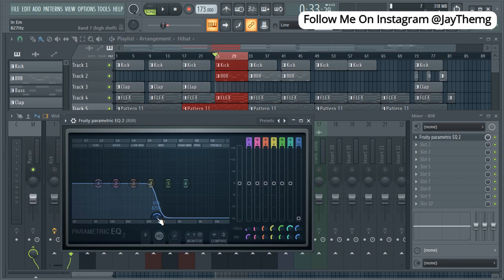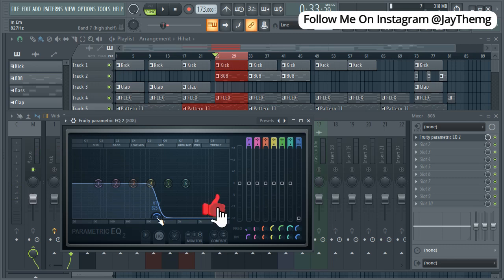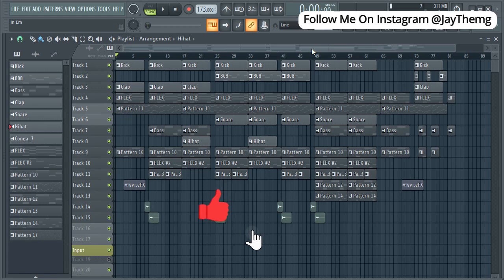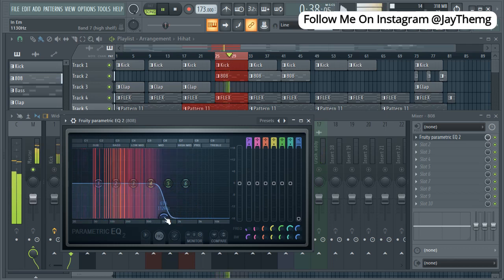Mixing And Mastering Beats In FL Studio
I will show you step by step how to mix and master a beat in Fl Studio ..

Vocal Mixing Templates Below
Cubase Pro 10.5 Vocal Mixing Template